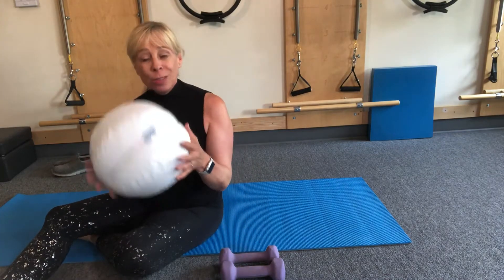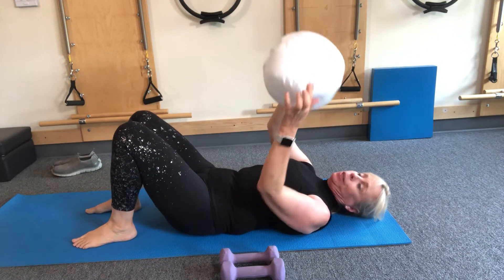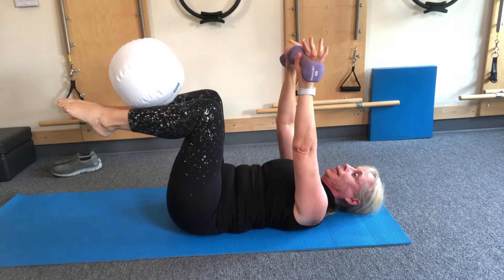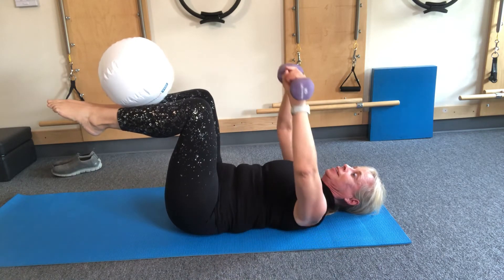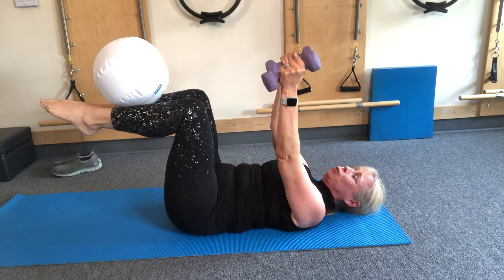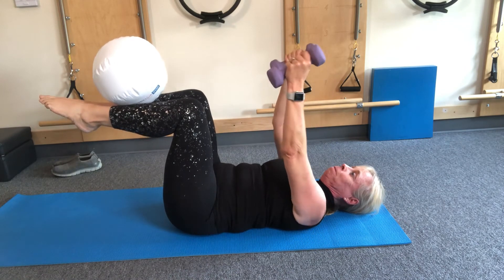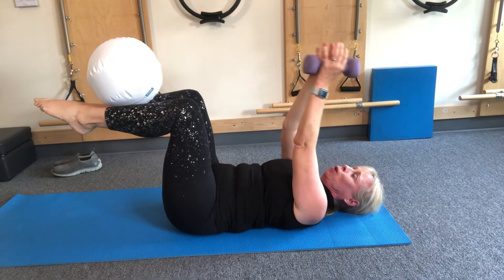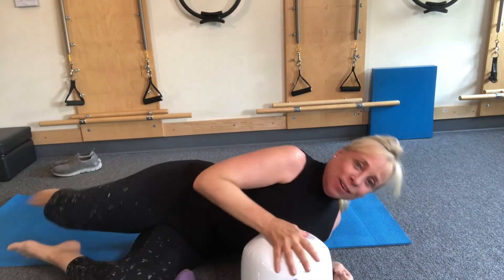Daily Doses of Health Episode 145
A challenge with weights and a ball.